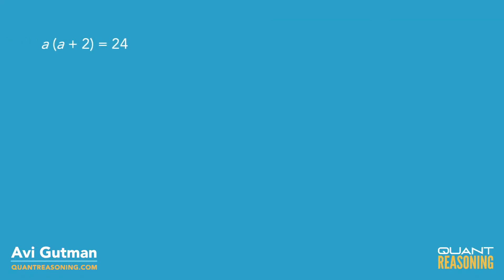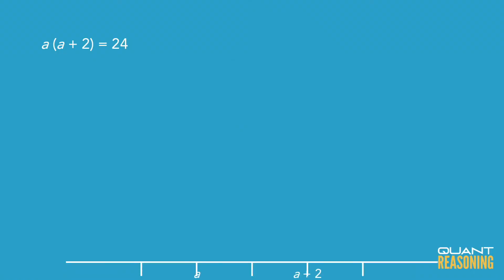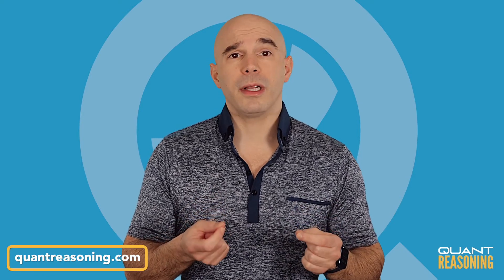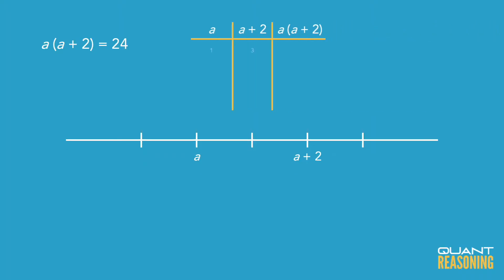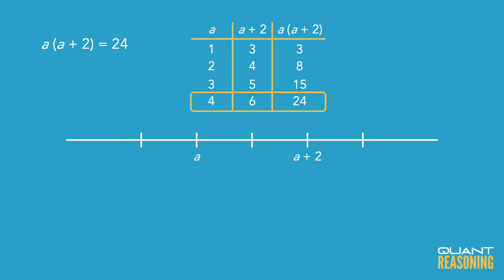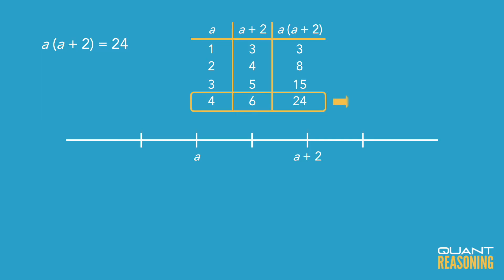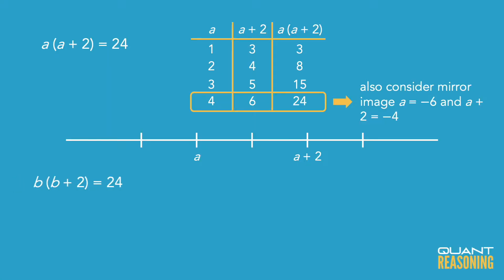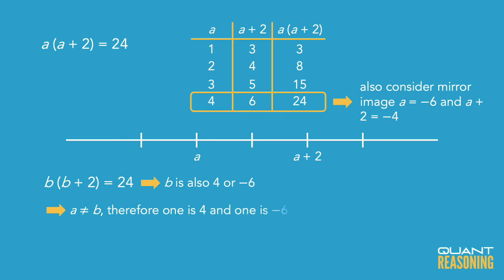If a(a + 2) = 24 and b(b + 2) = 24, where a ≠ b, then a + b PS07325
GMAT PS07325

If a(a + 2) = 24 and b(b + 2) = 24, where a ≠ b, then a + b =